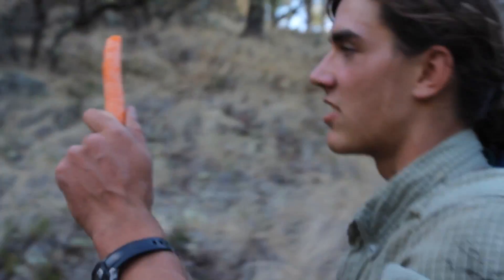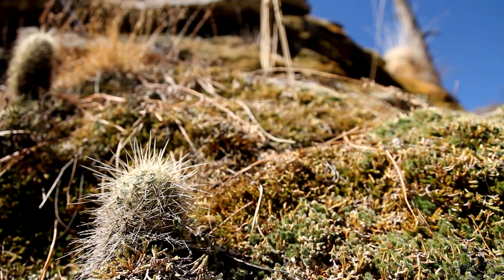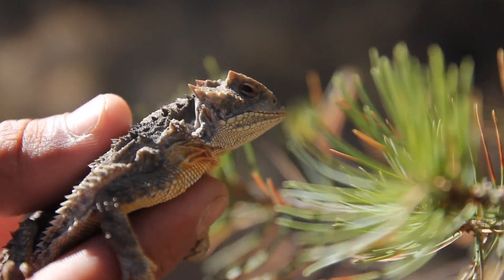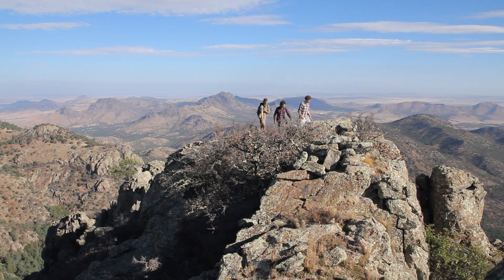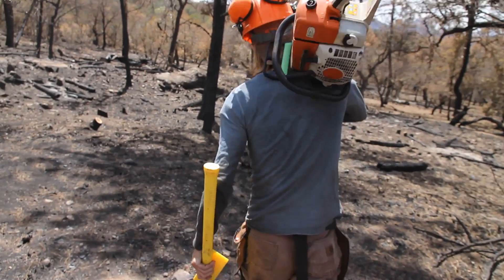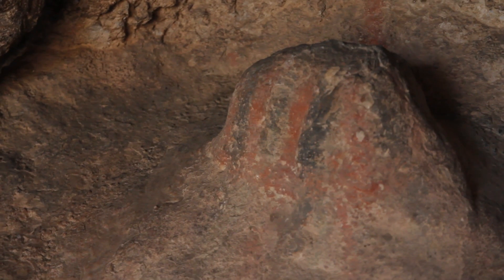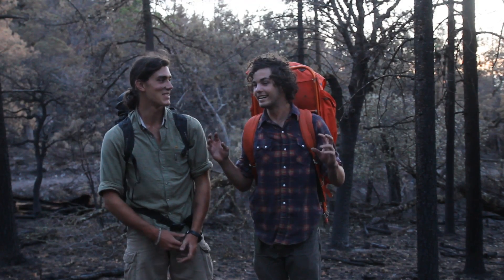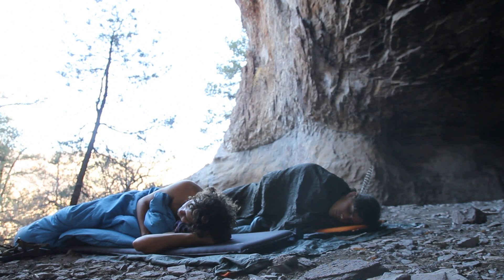Everybody in the Wild with Matt and Riley: The Davis Mountains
Matt & Riley experience beauty and solitude of the Davis Mountains, hiking along steep cliffs and camping in a cave along the way. Matt & Riley take an inner journey amid the beauty and solitude of the Davis Mountains Preserve, hiking along steep cliffs and camping in a cave along the way.